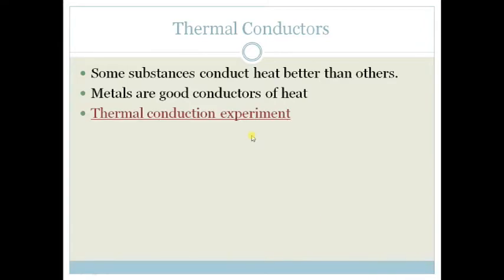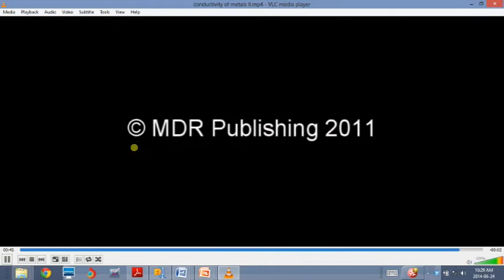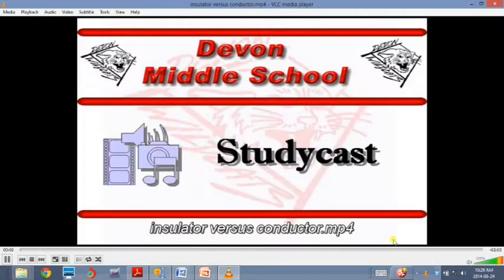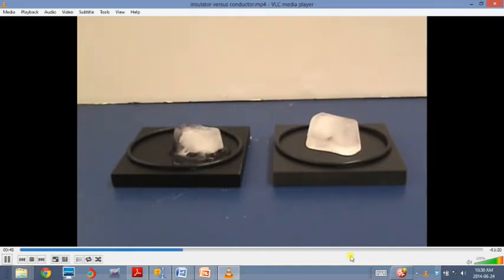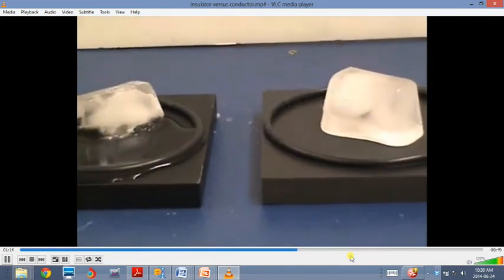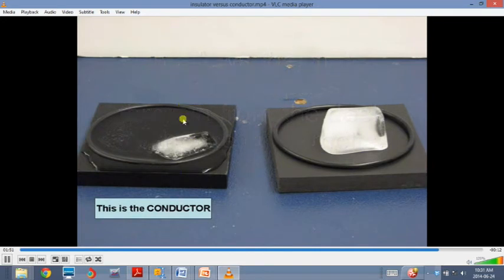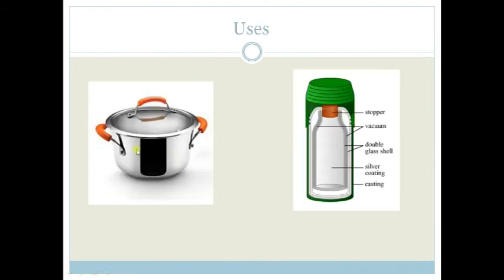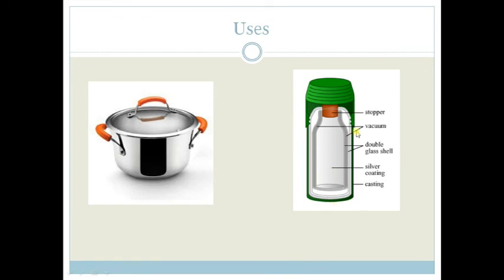Matter and Material Lesson 7